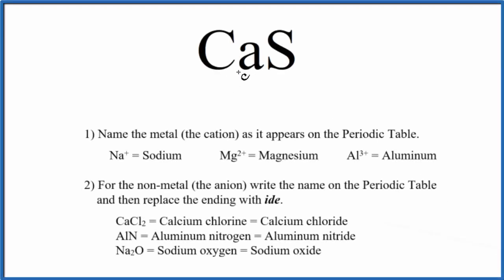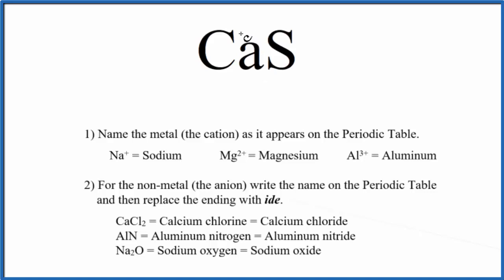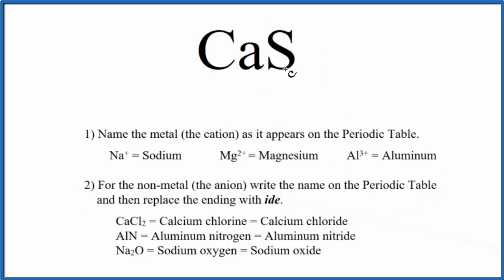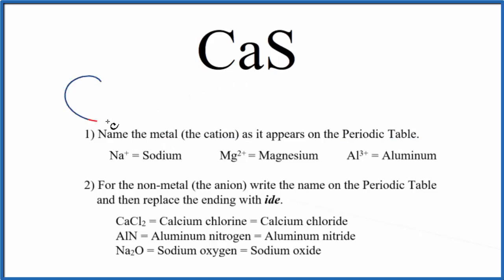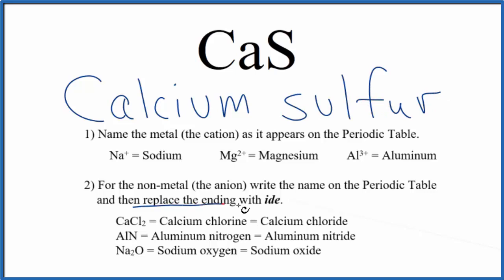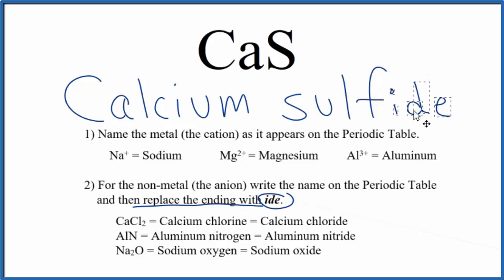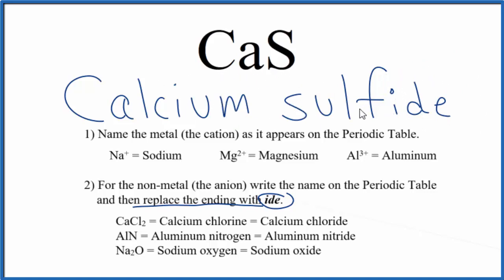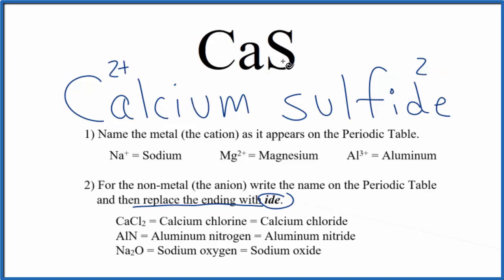How to Write the Name for CaS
In this video we'll write the correct name for CaS. To write the name for CaS we’ll use the Periodic Table and follow some simple rules.

1) Name the metal (the cation) as it appears on the Periodic Table.

2)For the non-metal (the anion) write the name on the Periodic Table and then replace the ending with ide.
For a complete tutorial on naming and formula writing for compounds, like Calcium sulfide and more, visit: